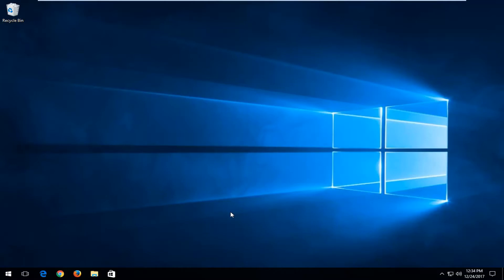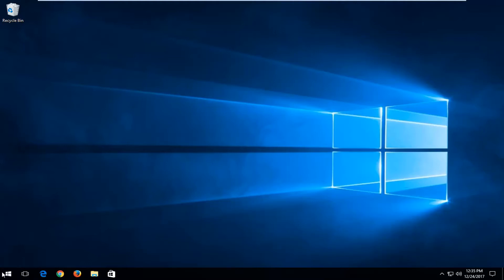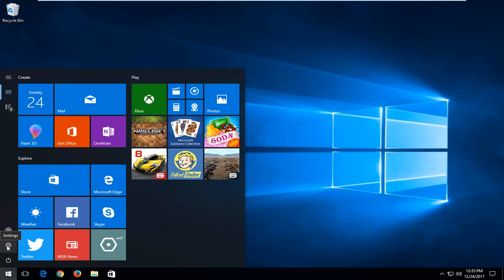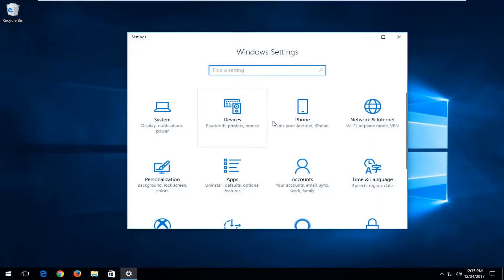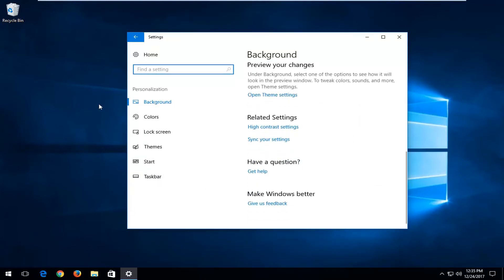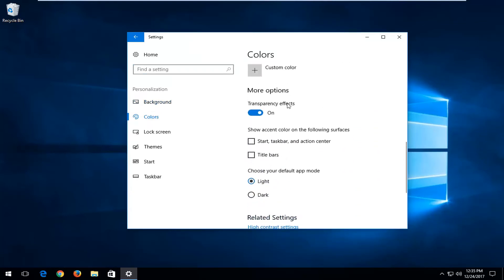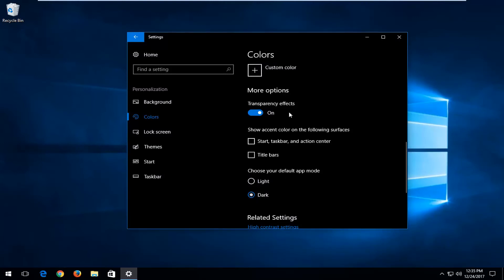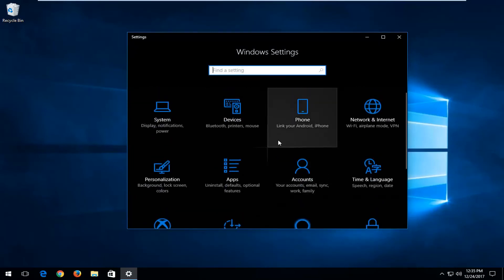How to Enable Hidden Dark Theme for Windows 10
Windows 10's interface is pretty slick, but if you’re not a fan of bright colors on your screen, it might be a little hard on the eyes. You can switch to a darker theme for many system apps with a little tweak.

If you use Windows 10 on your computer, you will notice the default theme is very bright and has a lot of white in it. This can be hard on the eyes if you use the computer a lot like me.

But Microsoft have added a hidden dark theme in the Windows 10 build. Its great if you like dark themes.

The dark theme registry tweak only works on Windows Professional, Enterprise, and Education editions of Windows 10. So if you are running a a Home edition version, it won’t work for some strange reason.

Here is how to setup your dark theme in windows 10